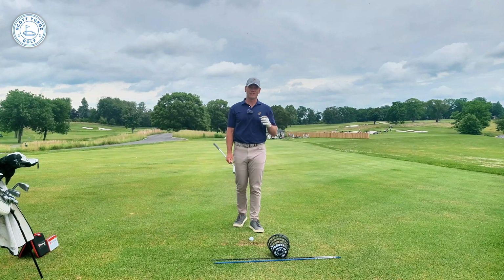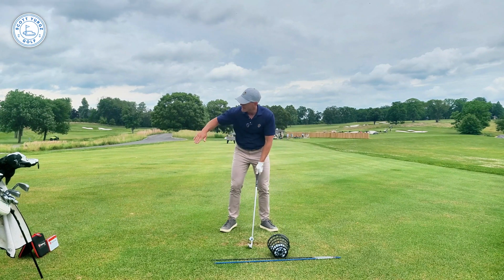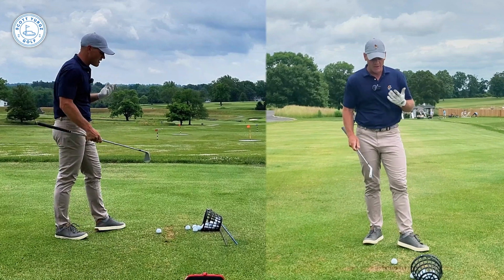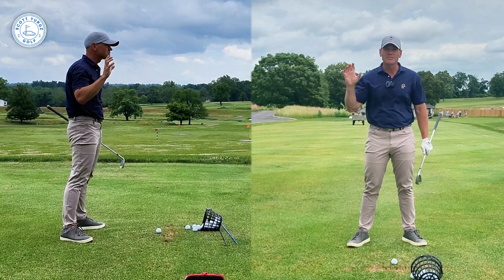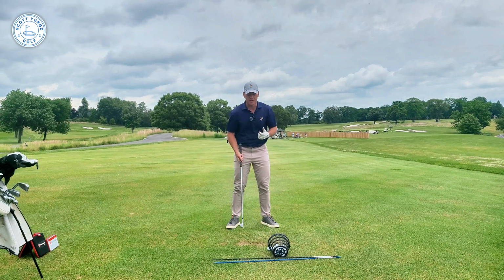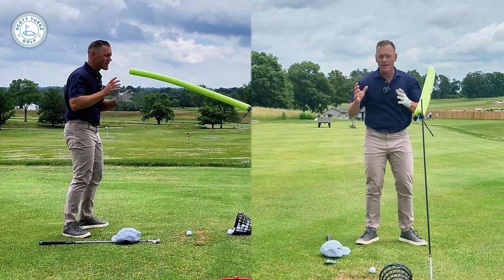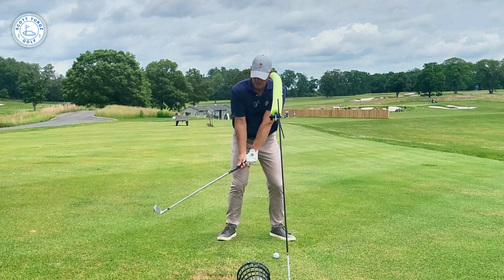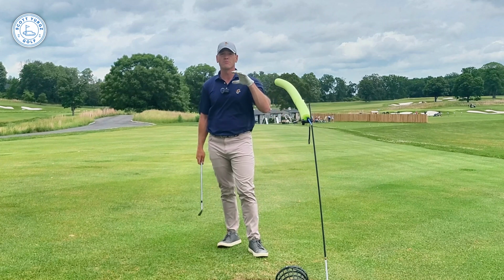This EXTREMELY SIMPLE Move Will Eliminate Your Big Misses and Early Extension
This EXTREMELY Simple Move Will Eliminate Your Big Miss!

Whats Up YouTube! Coach Scott Yurgalevicz back again with this weeks video showing you quite possibly the SIMPLIEST way to hit the ball crisper, farther, and eliminate all that early extension which is the cause for so many problems.

I started working on this exact thing 2 weeks ago and have been hitting some of the best shots of my life and I know you will too!

As always I love hearing from my subscribers, so leave a comment in the section below and if you arent a subscriber, click that button!

✅ The Reddit Swing Fix Series

FLIGHTSCOPE MEVO+
▶Looking to improve your game using a launch monitor, but don't have $10,000 - $25,000? No worries! Flightscope has you covered. The MEVO+ is a top of the line launch monitor, with FUSION TRACKING under $2000!
If you decide to purchase one use the following code for a HUGE DISCOUNT: YURGZPGA